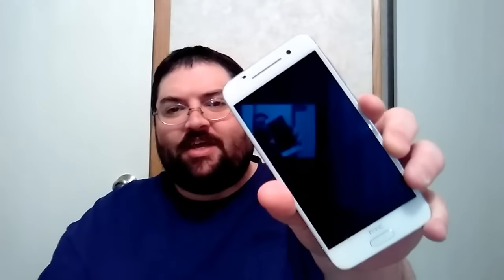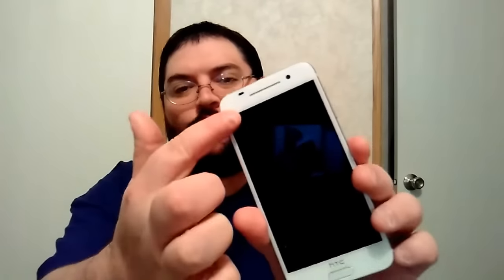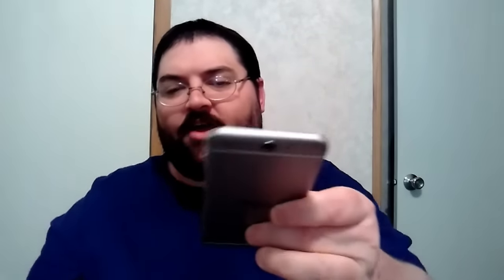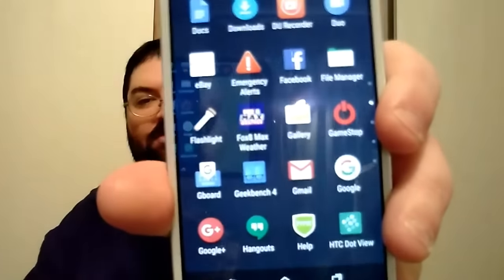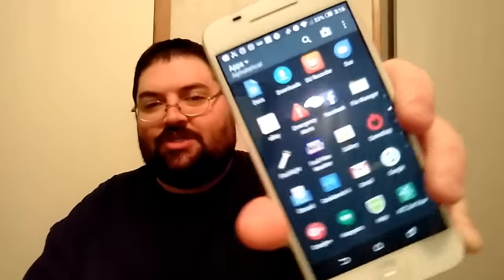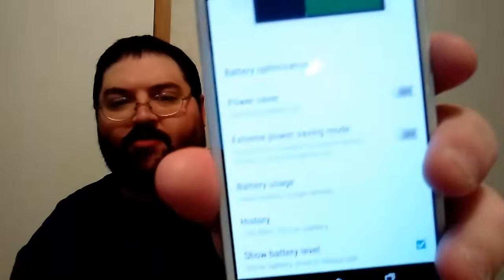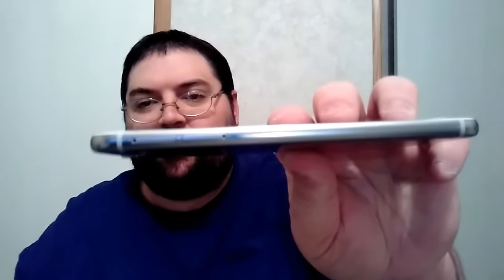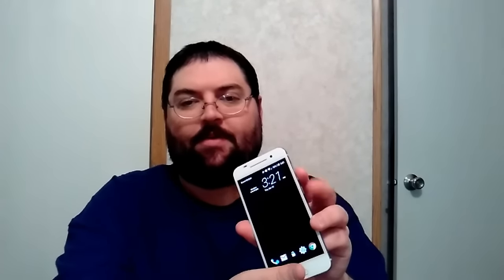HTC One A9 First Thoughts, Opinions, And Specs (Boost Mobile)